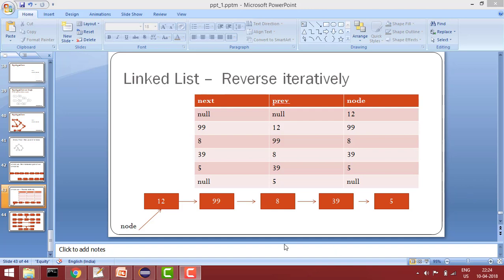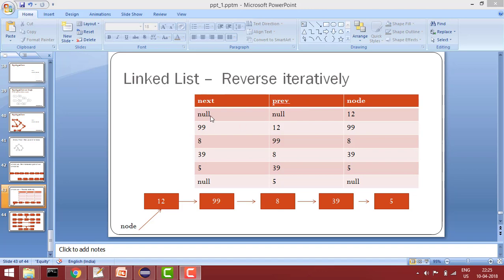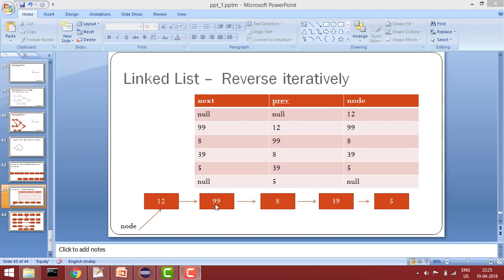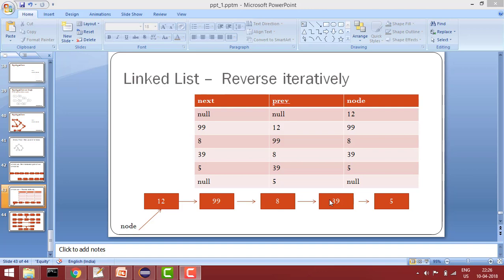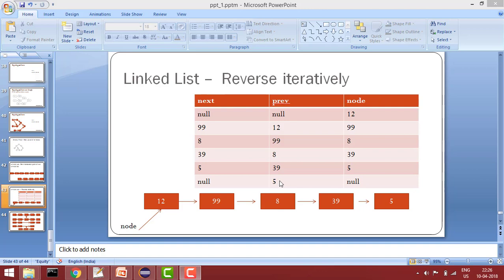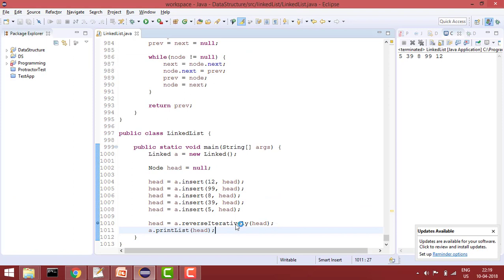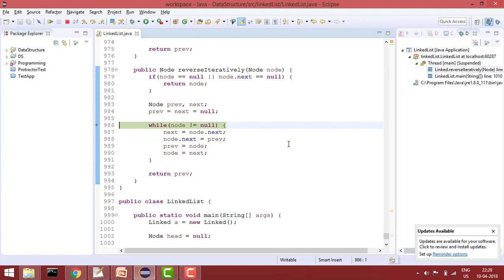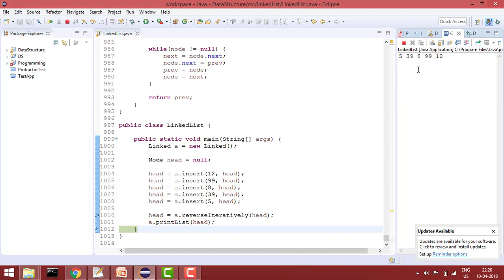Linked List Problems in Java - 42: Reverse the list iteratively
In this video, we're going to reveal exact steps to Reverse the list iteratively in Java

This Problem is synonym of following problems:

Reverse the list iteratively in Java,
Reverse the list iteratively,
how to Reverse the list iteratively in Java,
reverse the linked list,
coding simplified,
linked list,
java,